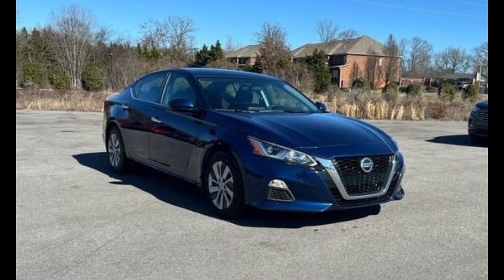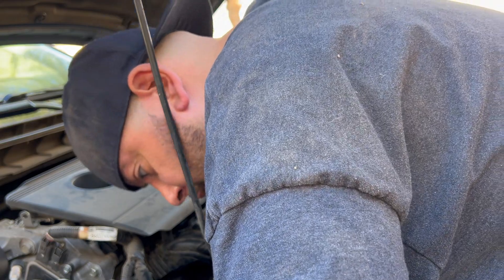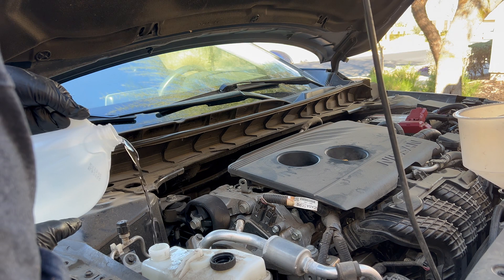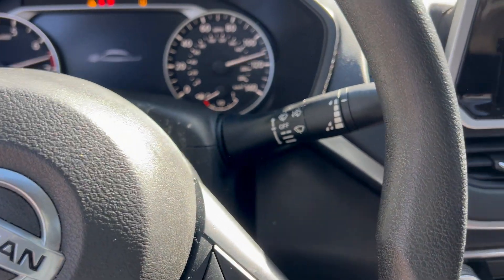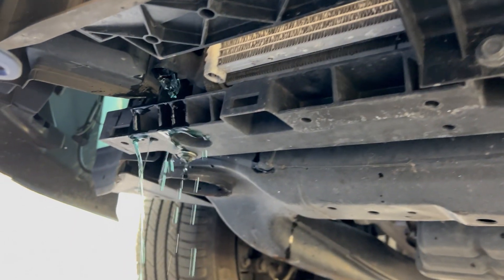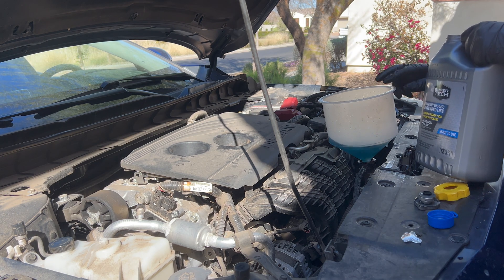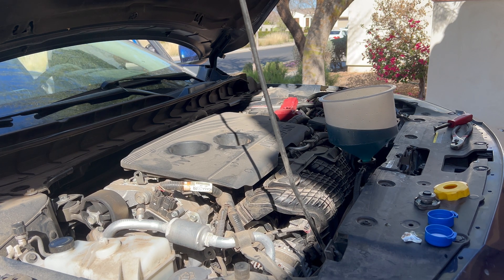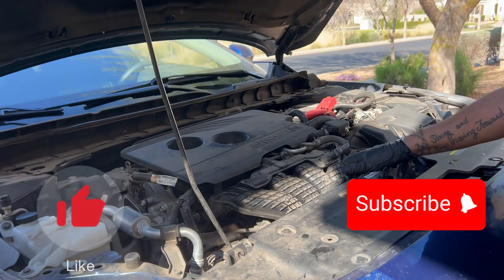Coolant flush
What's up, team! Today we're working on a 2017 Altima. We'll be doing a coolant system flush. Other then the proper coolant you'll want to make sure you have 4 to 6 gallons of distilled water and something to catch the fluid as you drain it. Also, make sure to not spill or leave any of the coolant on the ground. The fluid taste sweet to animals but it's poisons. If you do spill it use water to dilute and wash away the coolant. Let me know how you do in the comments. Until next time, on to the next!

Cooling system cleaner

Coolant Funnel Kit